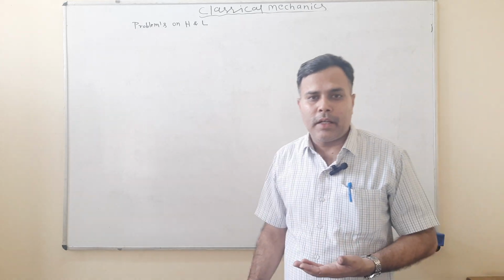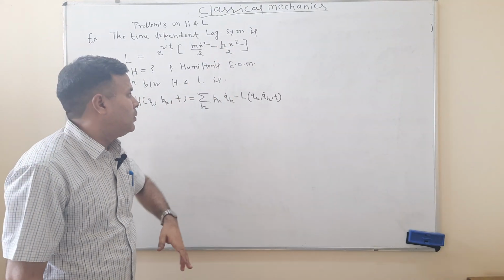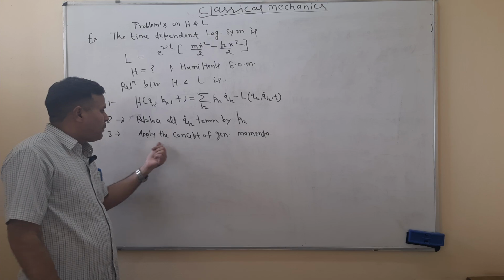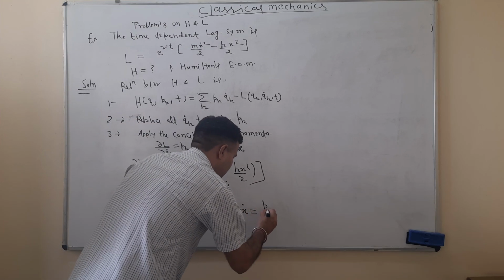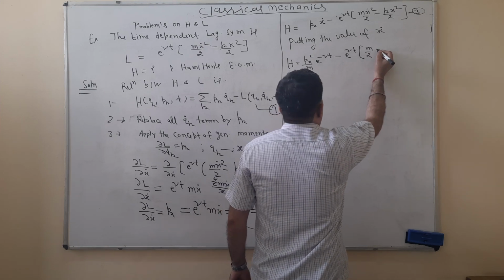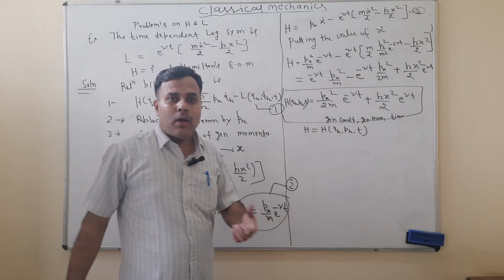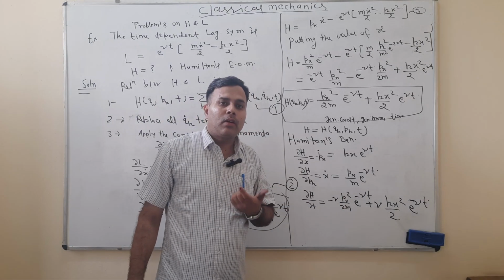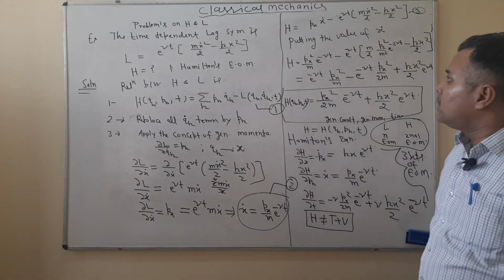CM LEC19: Hamiltonian Problem